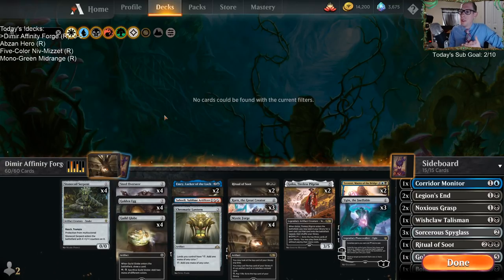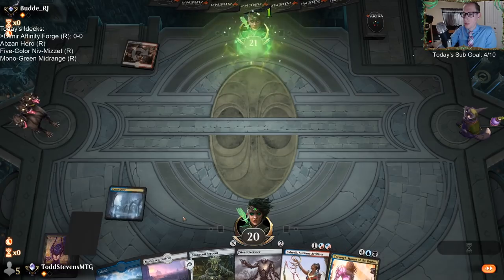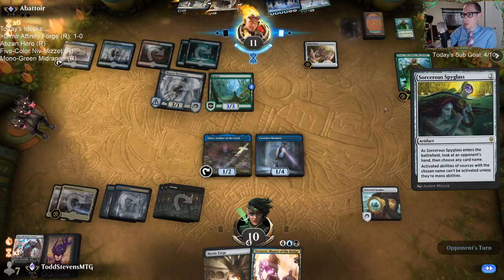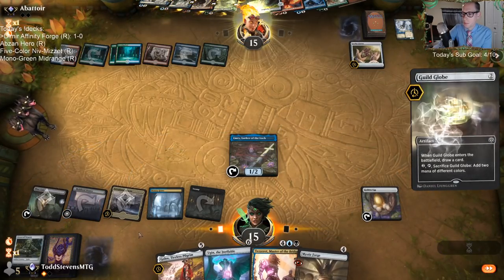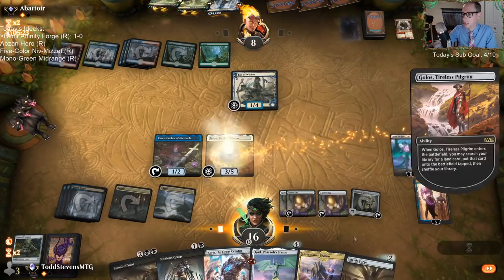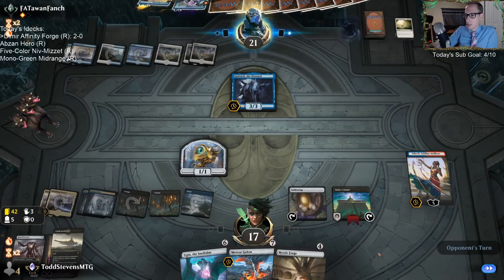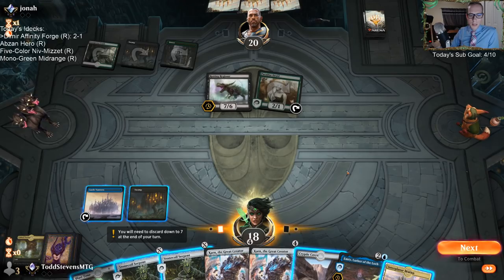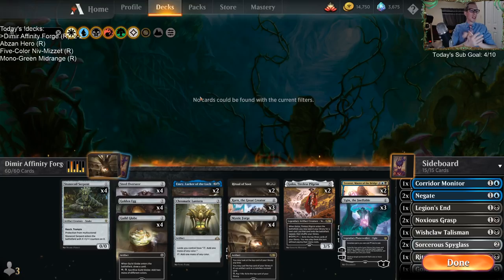Dimir Affinity Forge: The Mystic Forge churns out free spells!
Ranked w/ Dimir Affinity Forge! MTG Arena - Standard, 12/13/19